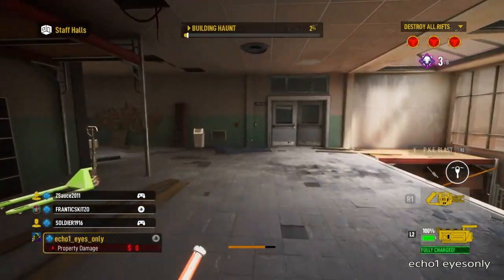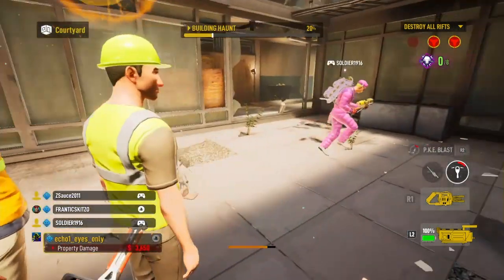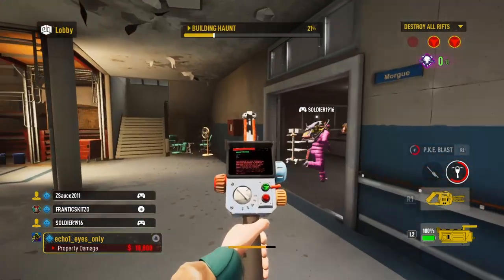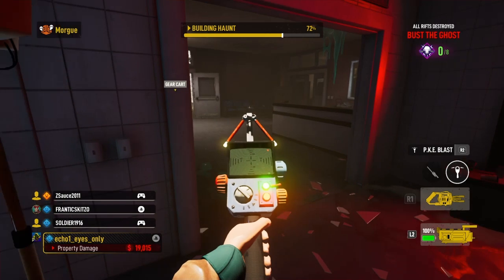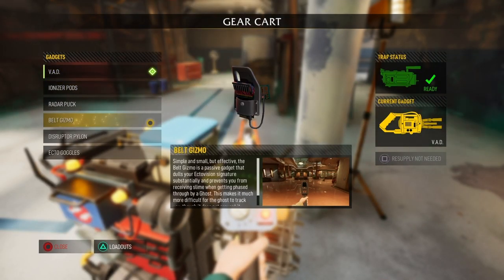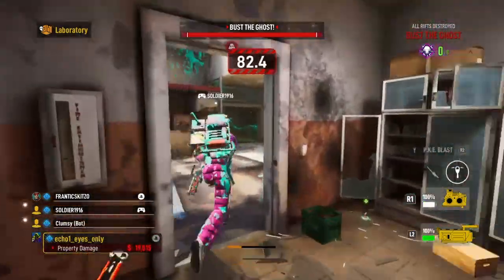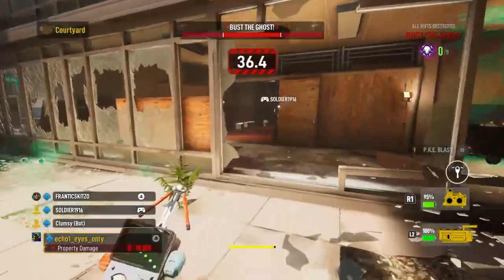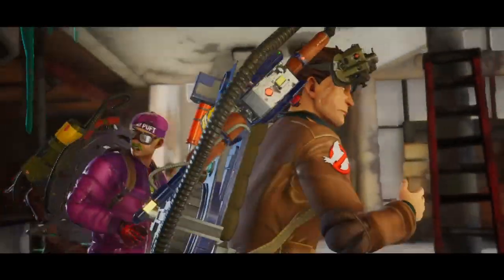Ghostbusters: Spirits Unleashed - Is The Ghost Exploiting Or Am I Mistaken?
Do not attempt to adjust your set. Something definitely felt off about this match.. I decided to upload this to get the opinion of other Ghostbusters: Spirits Unleashed Players. Did I capture footage of a Ghost Player using exploits to win a match, or am I mistaken in what I experienced in game, and saw in playback, and the ghost was playing legit? I don't play as ghost often, so I'm interested in what other players think. Video made using PlayStation 4 SHAREfactory. Ghostbusters: Spirits Unleashed by Illfonic. No Other YouTube Content Creator Has ANY Legal Rights To ANY Of The Content In This Video. Thank you kindly for watching.